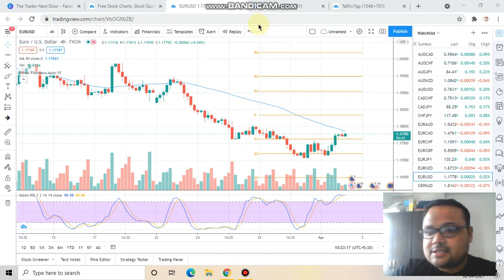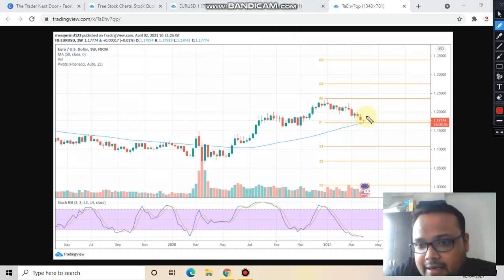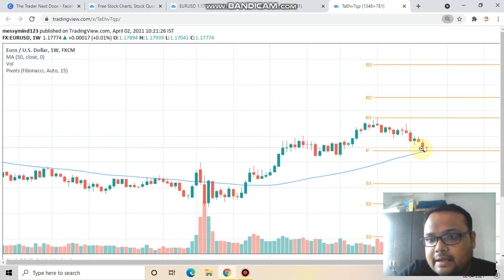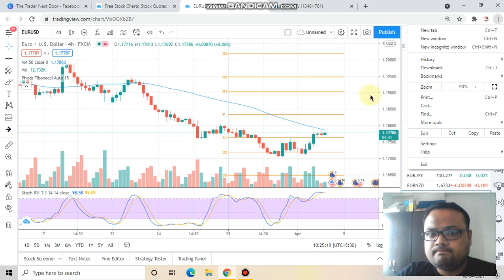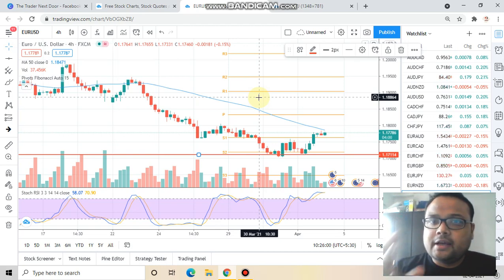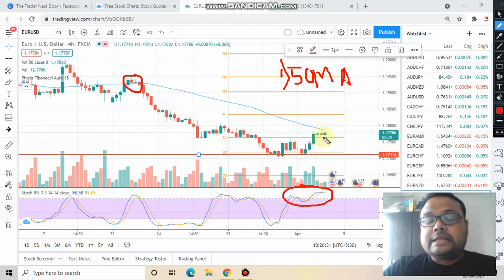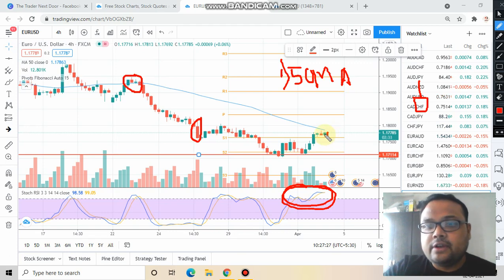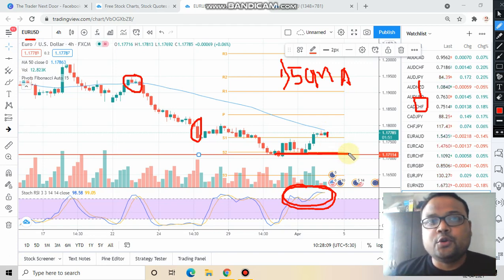EUR USD Analysis Today 2 APR 2021 | EUR USD forecast 2 april | EURUSD forex strategy today